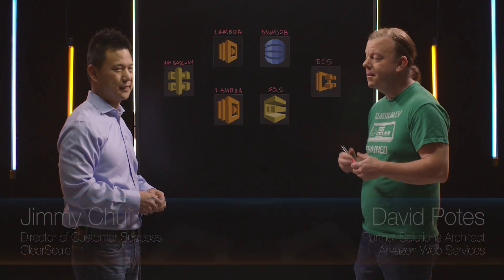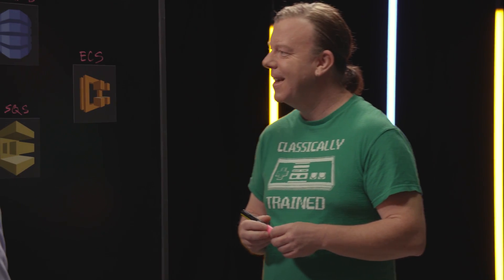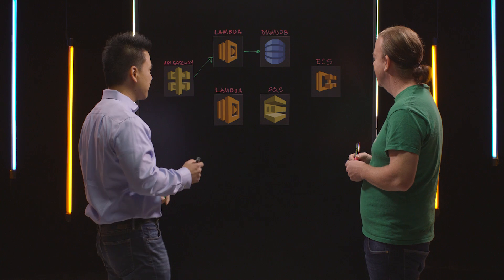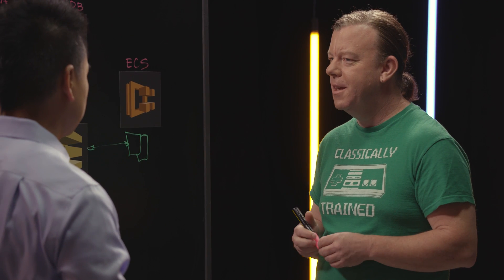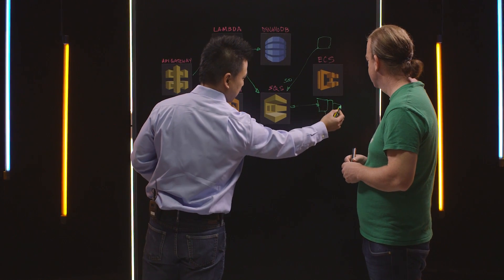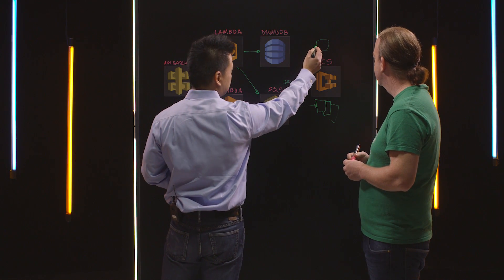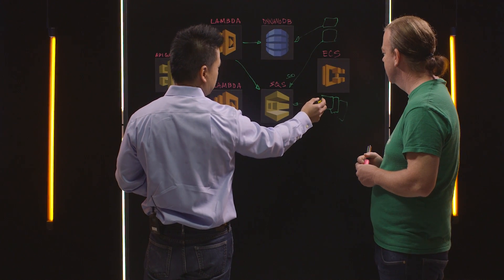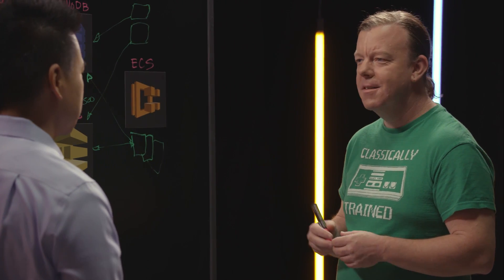ClearScale: Designer Genes to Order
On this episode of This Is My Architecture, Jimmy Chui from ClearScale explains how they built a platform that allows customers to order "designer genes". Their solution uses serverless products such as Amazon API Gateway, Amazon Lambda, Amazon DynamoDB, and Amazon SQS, in addition to Amazon EC2 Elastic Container Service (ECS) clusters to run and manage their Docker containers. The ClearScale platform is built to be flexible and scalable: it handles 1000 requests per gene sequence, with spiky workloads that peak 25-30% of the day.